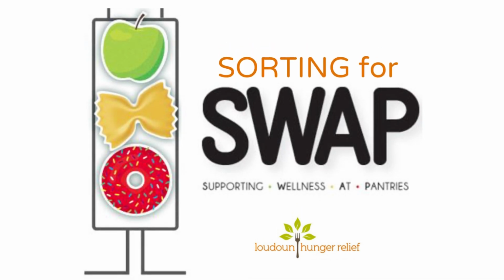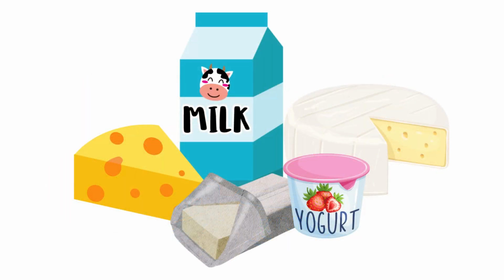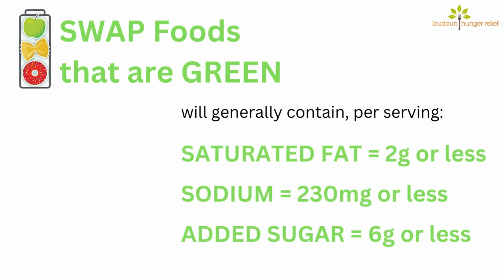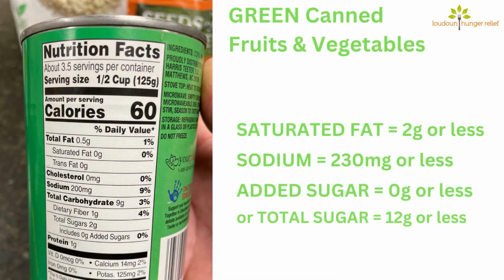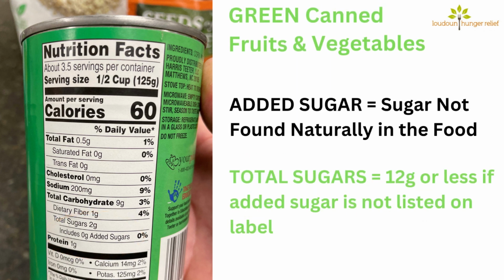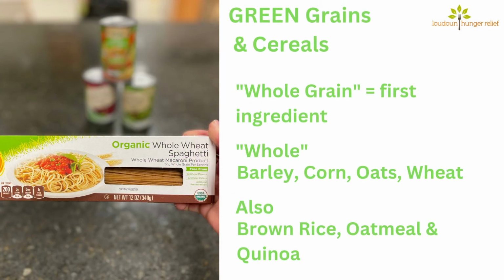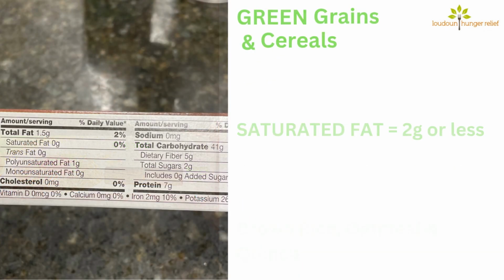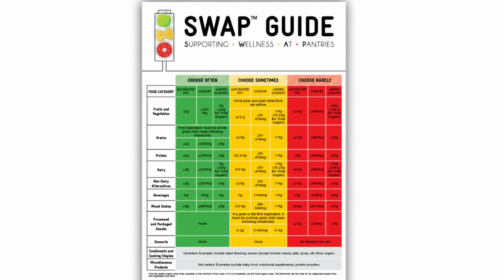Sorting for SWAP Guidelines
SWAP (Supporting Wellness at Pantries) is a 'traffic light' system designed to support more nutritious food choices. Check out the basics of how to sort food under SWAP guidelines!